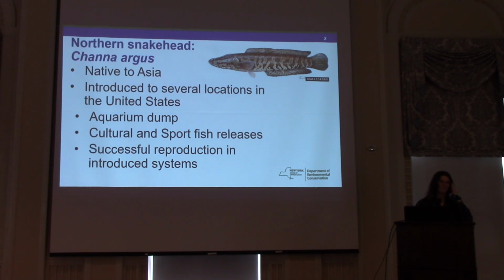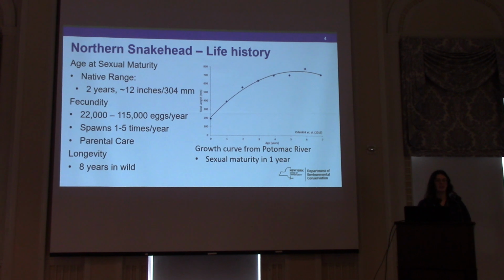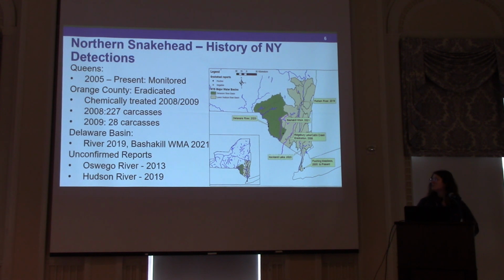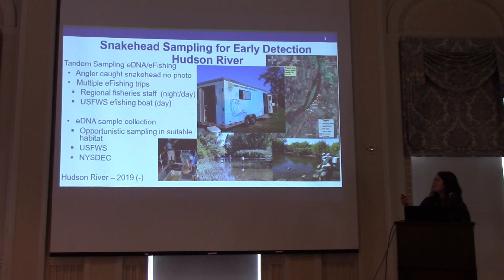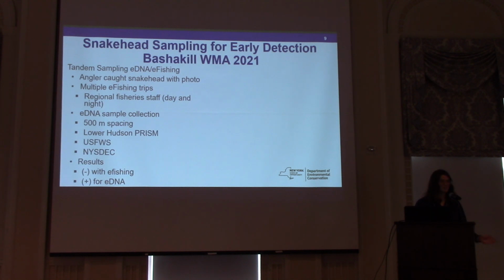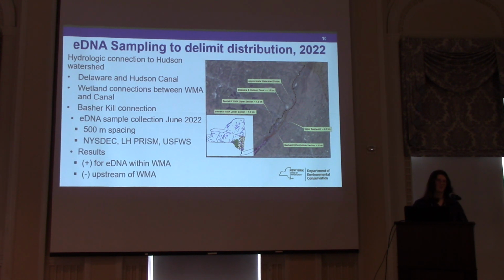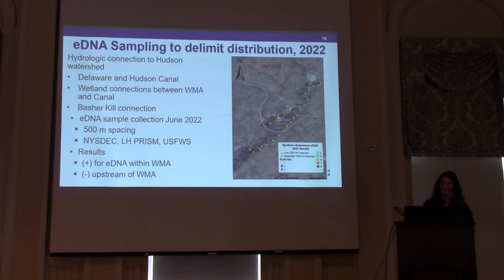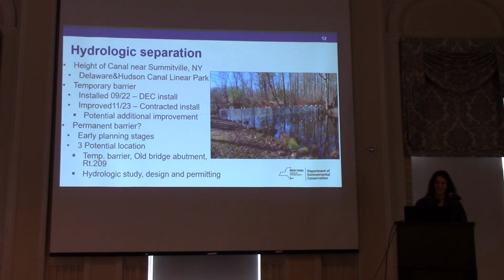Ashley Morris and S. Pearson - The threat of northern snakehead to New York waterbodies